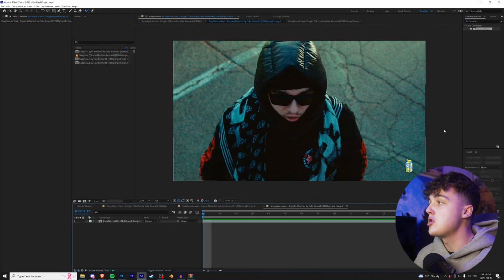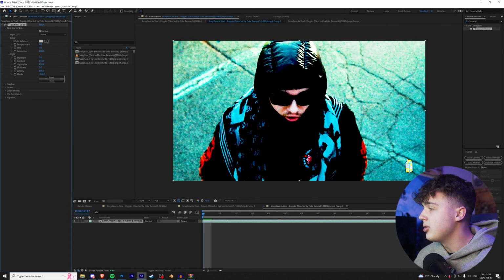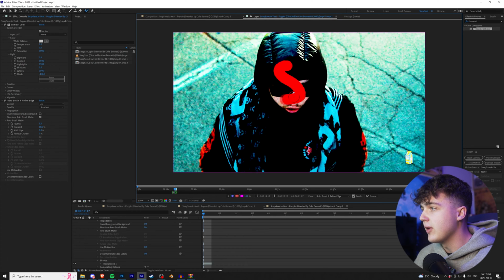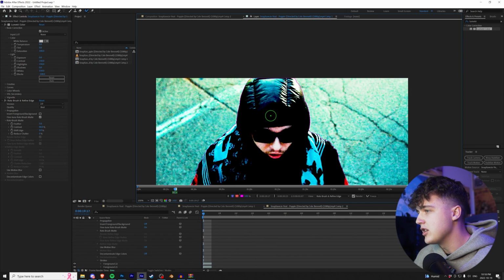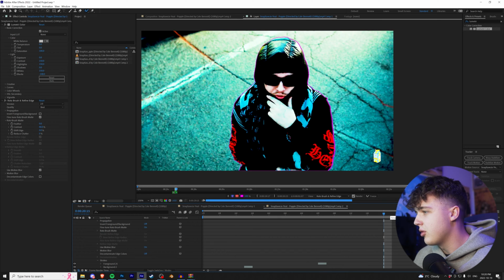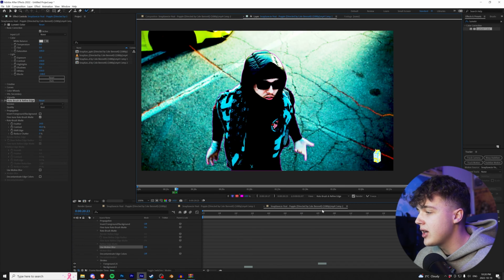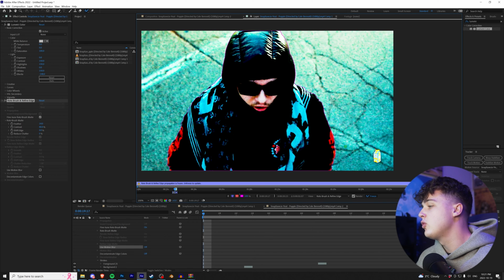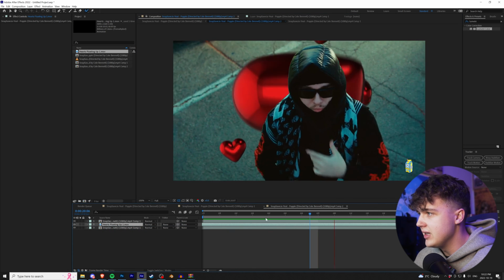the SECRET to ROTOSCOPING in After Effects (dont tell anyone)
In this tutorial, we'll be demonstrating how to create a quick and easy rotoscope in After Effects.

Unlike traditional animation where you draw every frame by hand, rotoscoping is a technique where you record live action footage and later use software to replace the animatable parts of the frames. As such, it's a great technique for quickly creating animated objects or scenes. In this tutorial, we'll be showing you how to use After Effects to quickly rotoscope simple objects, without having to learn complicated animation techniques!